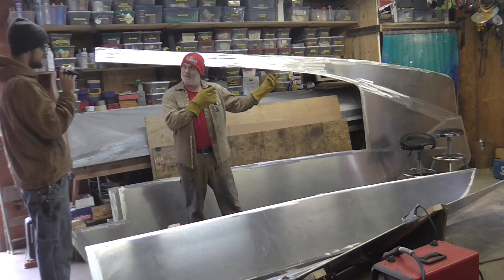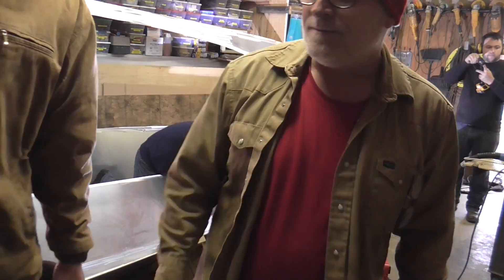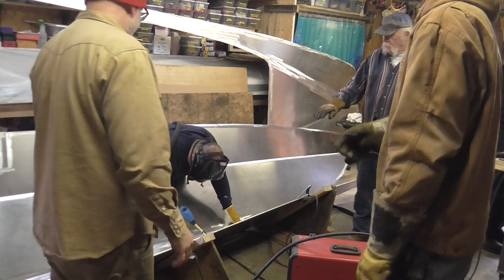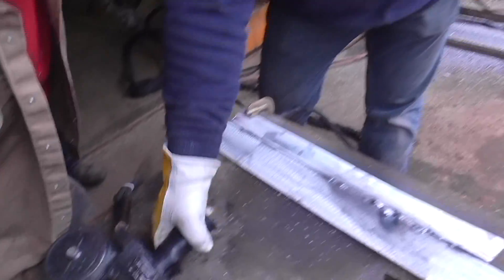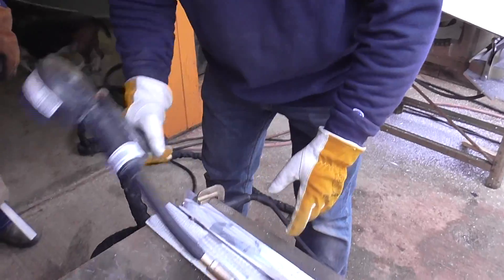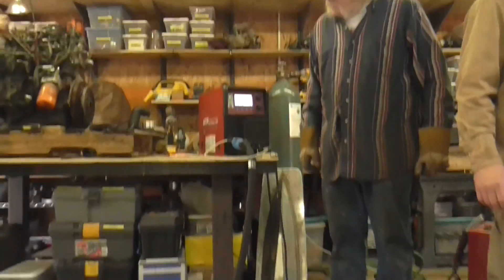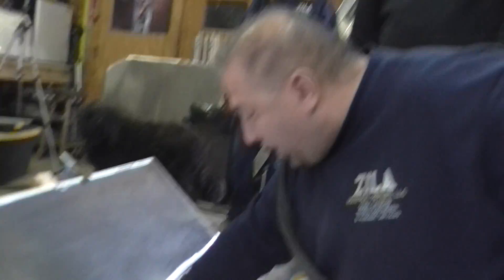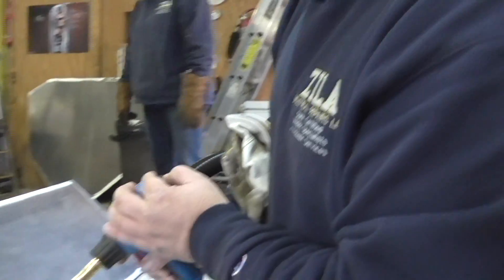Welding aluminum boat from scratch with PushPull gun on PP200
Finally some sparks - I heavily  modifies my Pro Pulse 200 and installed a push pull gun on it ! So we are welding the aluminum tender boat from scratch using pulsed mig and some spool guns, explanation on how things work out.